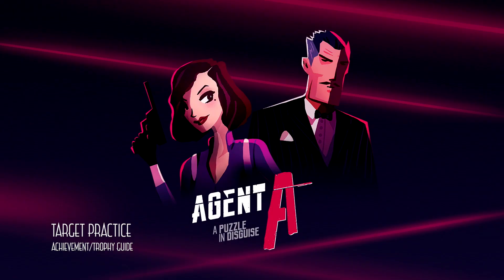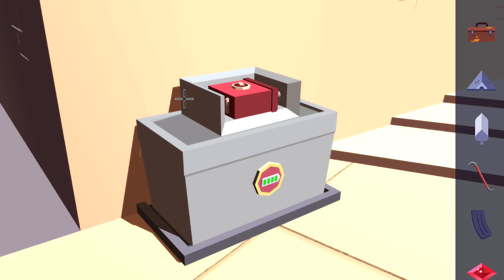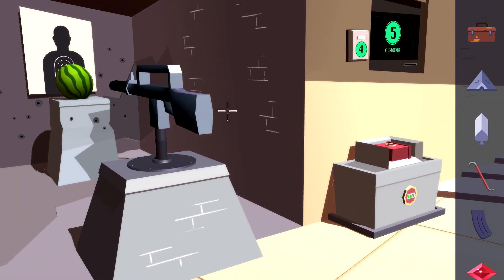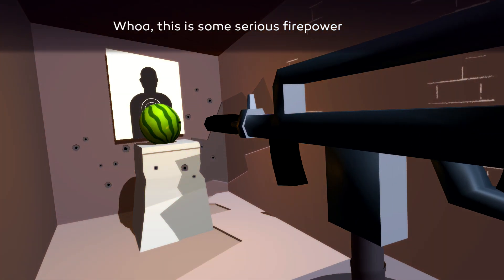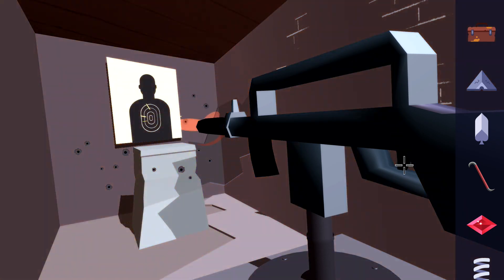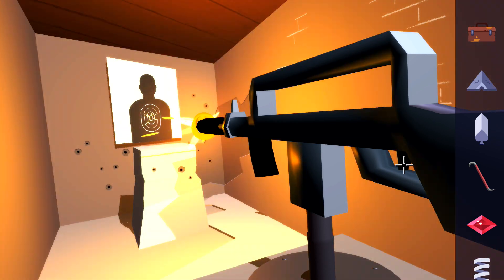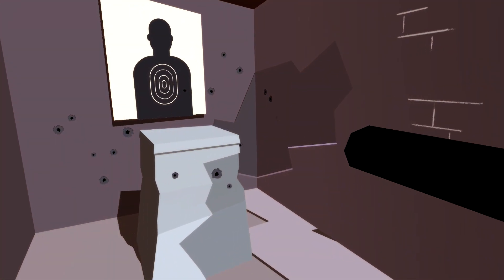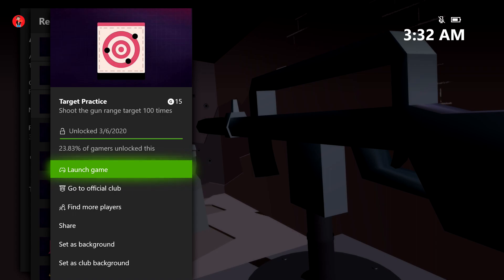Agent A: A Puzzle in Disguise - Target Practice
Target Practice - Shoot the gun range target 100 times.